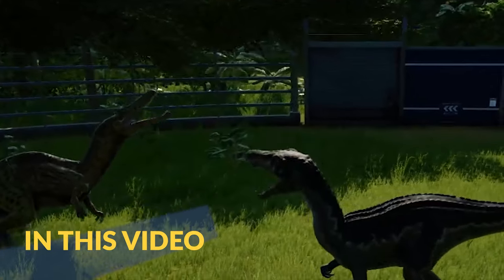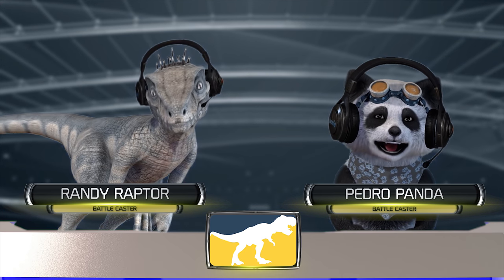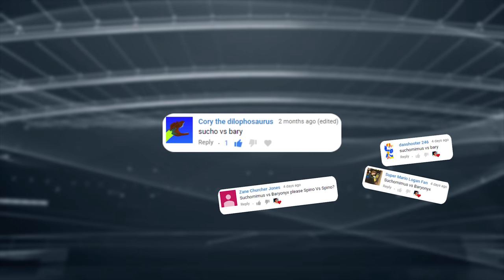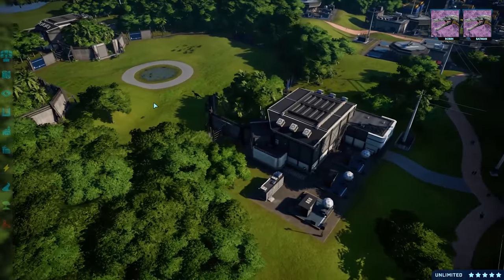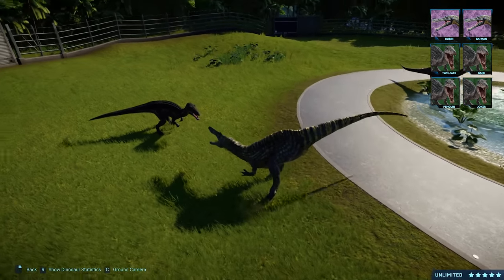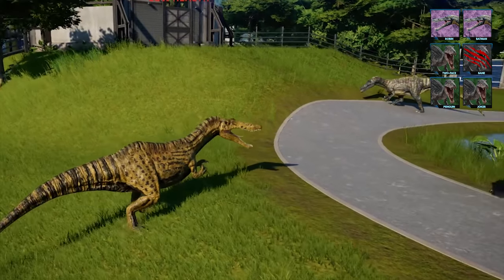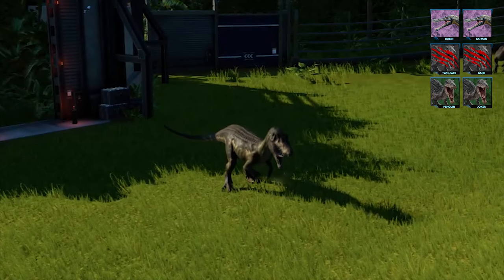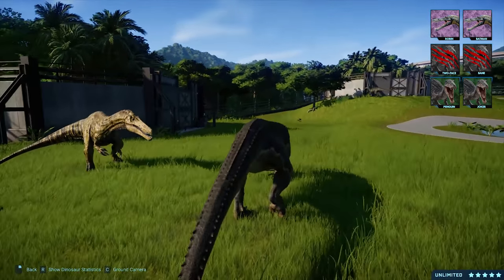Suchomimus vs Baryonyx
Suchomimus vs Baryonyx in Jurassic World Evolution! Welcome to Dino Battles! Today we'll see the Baryonyx versus Suchomimus. Who would win and become the ultimate dino battle champion?

Today we get to do a play through and a walk through battle of the most fearsome dinosaurs the Suchomimus verus Baryonyx from Jurassic World and Jurassic World Fallen Kingdom.

Today's fight animation has an Baryonyx vs Suchomimus from The the Jurassic Park and Jurassic World 2 Movies.

No dinosaurs were harmed fighting to the death while in the making of this fight movie. They are all virtual.

Battle Games: Jurassic World Evolution